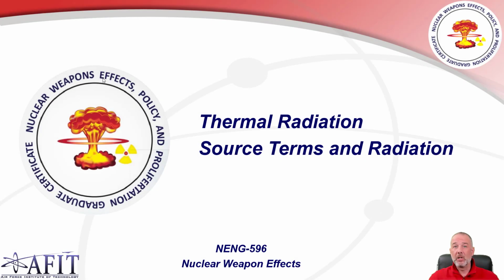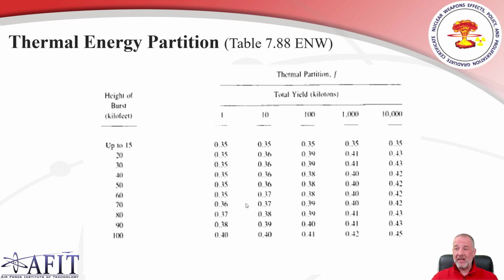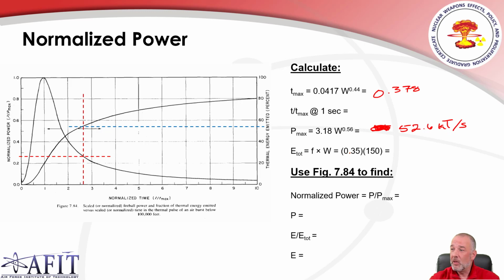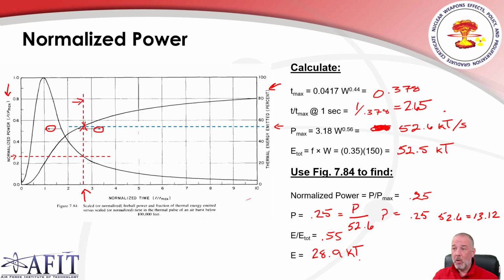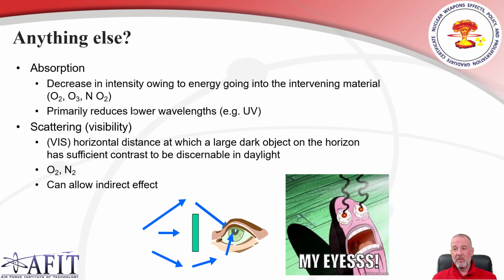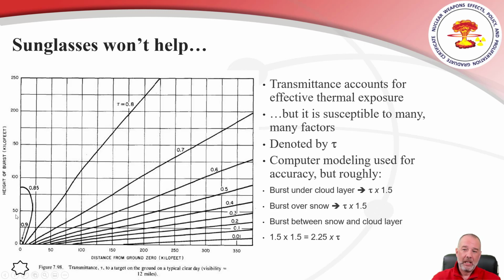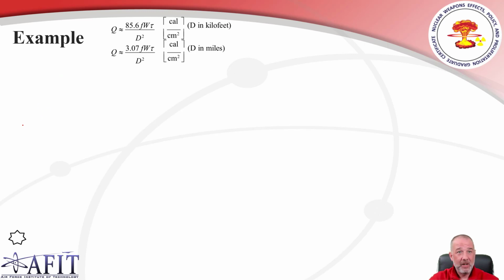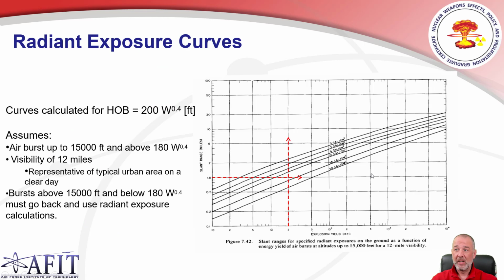Thermal S T